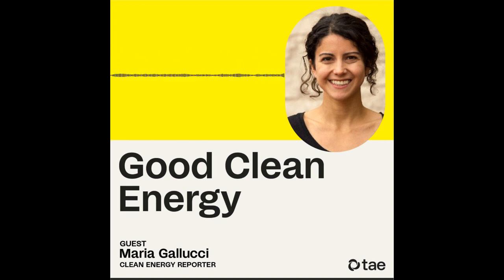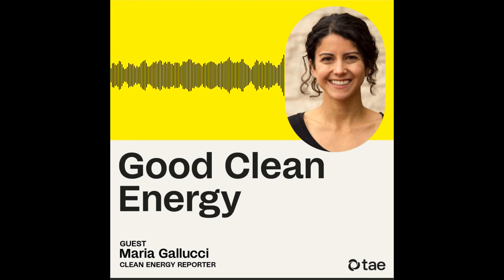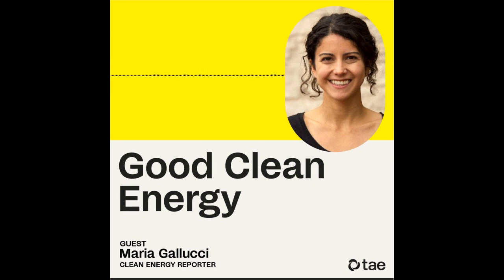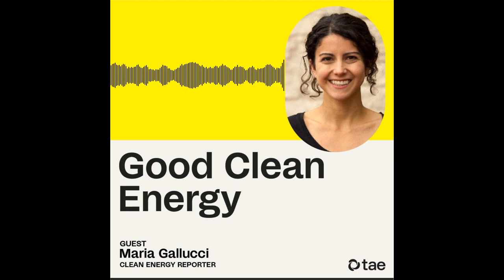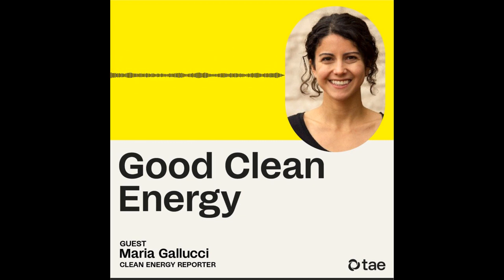How can we clean up the global shipping industry? (Good Clean Energy Podcast)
Good Clean Energy

On this episode, TAE is joined by Maria Gallucci, a clean energy reporter at Canary Media, to talk about new green fuels and technologies for the industry.

Timestamps:
00:00
3:35 Shipping industry greenhouse gasses
12:55 Global carbon tax
21:33 Shipping industry in 2035

ABOUT GOOD CLEAN ENERGY
Good Clean Energy is a podcast about tackling one of the most existential questions of our time: how to build a world with abundant, affordable, carbon-free electricity. TAE has deep conversations with experts ranging from scientists to innovators to changemakers about the challenges our current electricity systems face and updates on the race for game-changing, clean ways to power our lives.

ABOUT TAE TECHNOLOGIES
TAE Technologies (pronounced T-A-E) was founded in 1998 to develop commercial fusion power with the cleanest environmental profile. The company’s pioneering work represents the fastest, most practical, and economically competitive solution to bring abundant clean energy to the grid.

With more than 2,300 patents filed globally and approximately 1,400 granted, more than $1.2 billion in private capital raised, five generations of National Laboratory-scale devices built along with two more in development, and an experienced team of over 600 employees, TAE is now on the cusp of delivering this transformational energy source capable of sustaining the planet for thousands of years. The company’s revolutionary technologies have produced a robust portfolio of commercial innovations in large adjacent markets such as power management, energy storage, electric mobility, fast charging, life sciences, and more. TAE is based in California, and maintains international offices in the UK, EU, and Switzerland. Multidisciplinary and mission-driven by nature, TAE is leveraging proprietary science and engineering to create a bright future.